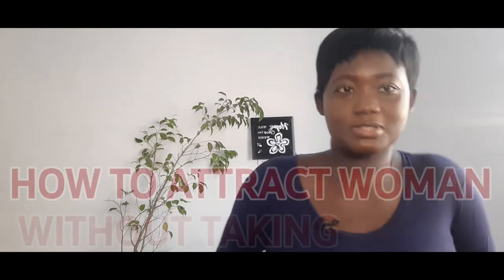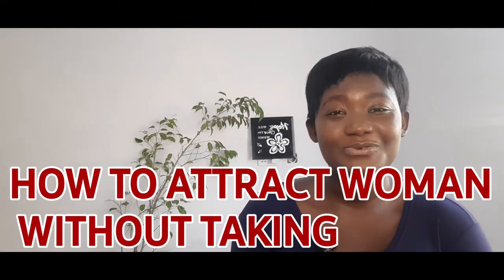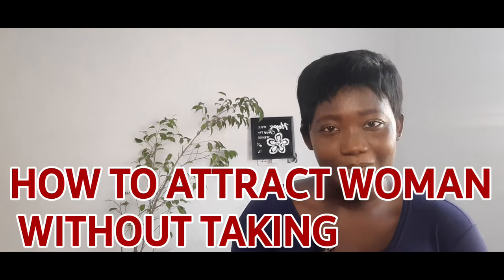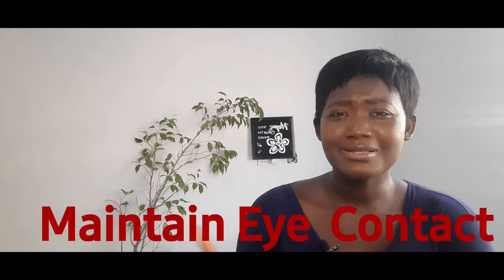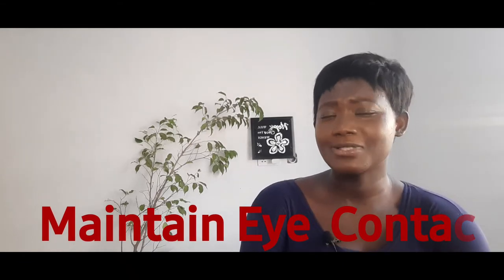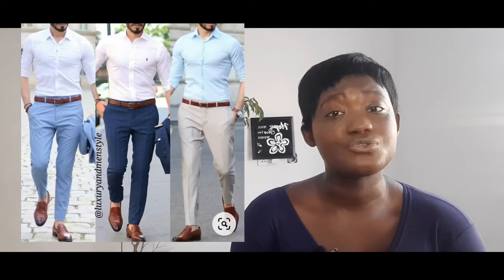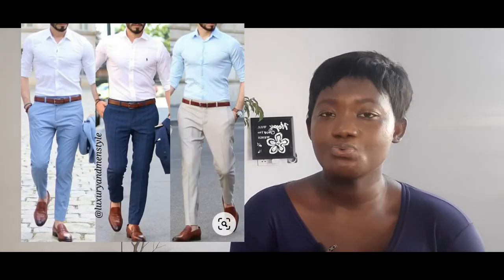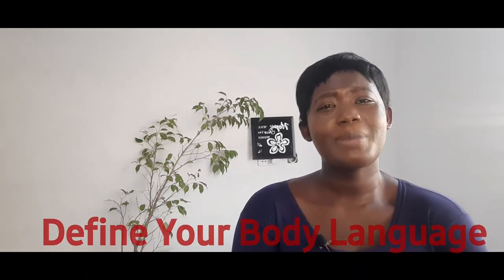How To Attract A Woman Without Talking. Get Her To Notice You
How To Attract A Women Without  Talking.Get Her   To Notice You.

Check out this video to unravel some non -verbal tricks to attract any women of your dreams even before you start a conversation or confess your love for her. This has become important because finding the most beautiful and poetic phrases to spike your crush's interest isn't the easiest of tasks.  And interestingly enough, most attraction between two people happens way before a single word is spoken. That's right. There are a myriad of ways to get the girl of your dreams to notice you without having to talk to her at all (well, at least at first).